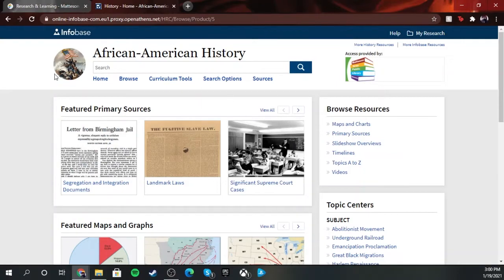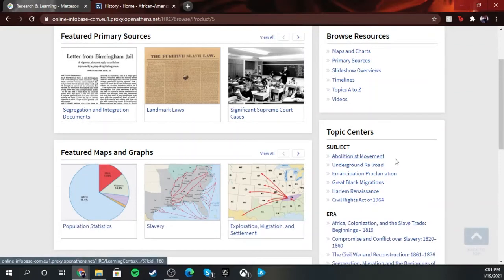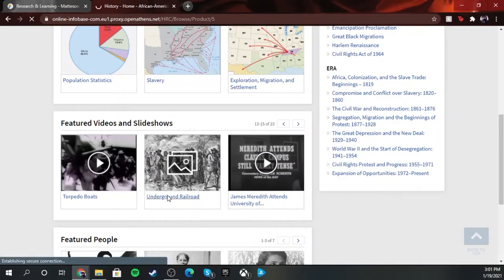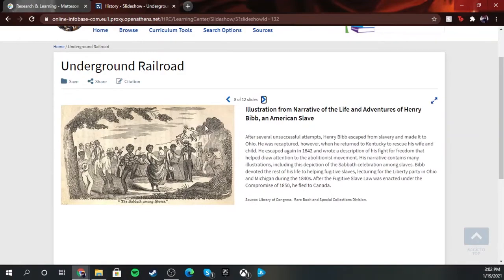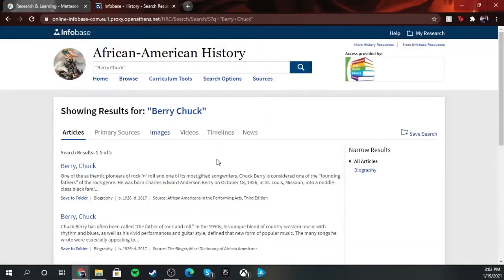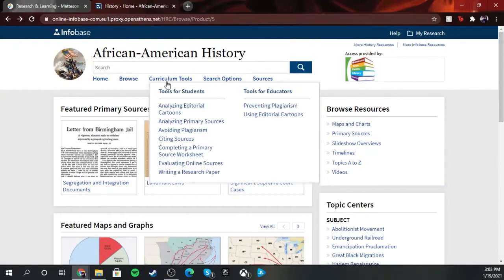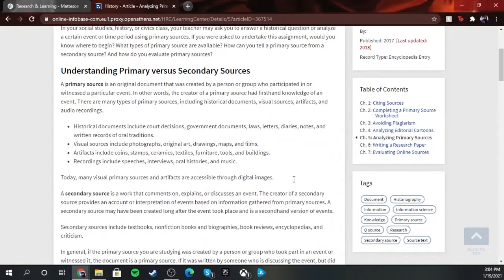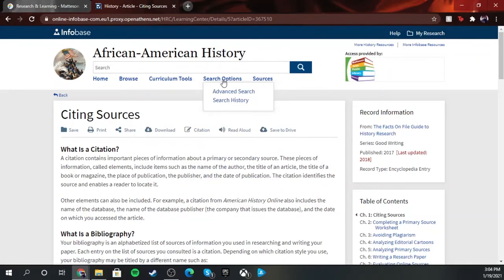Tech Tuesday-African American History Online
Kicking off Black History Month, we will be focusing on a few databases that are great resource to learn about African American History and genealogy. Our first is the African-American History Online, that has over 500 years of African American history, including videos and photos.